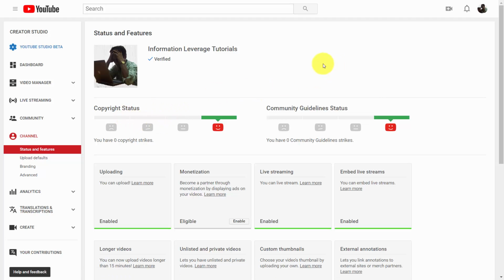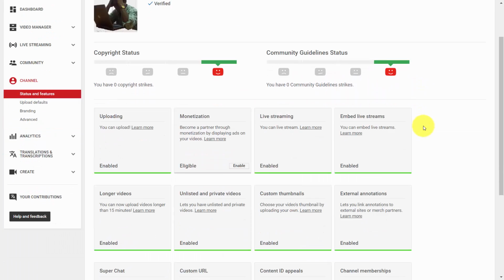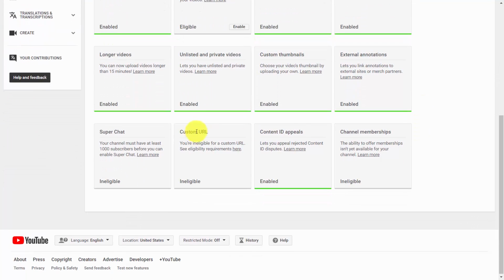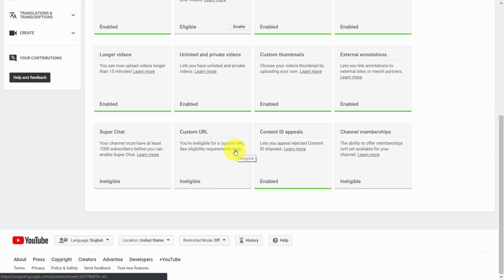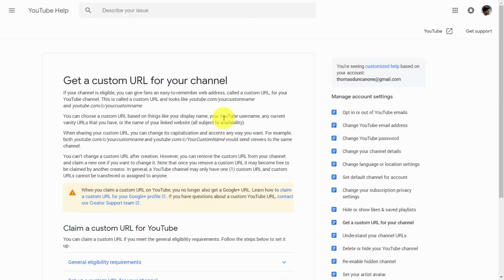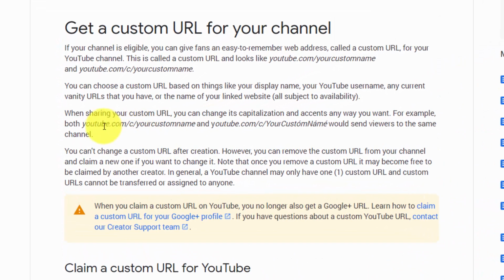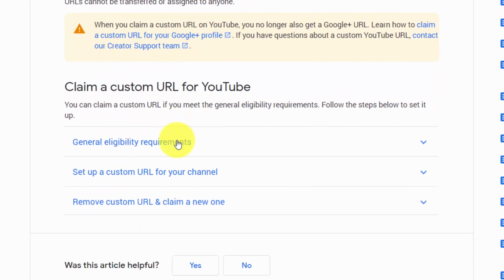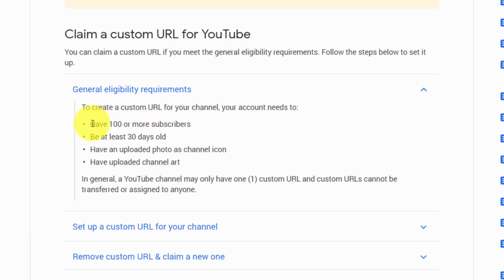Channel URL | "Mastering YouTube Live: Elevating Your Streaming Skills | part - 19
Learn how to create and customize your YouTube channel URL to make it more memorable and easier for your audience to find. Discover the step-by-step process for setting a custom URL that reflects your brand identity and enhances your channel's professionalism. Whether you're a content creator, business owner, or marketer, a custom channel URL is essential for effective branding and promoting your YouTube channel. Watch this tutorial to get your custom URL and boost your channel's visibility today!

create YouTube channel URL, customize YouTube URL, YouTube custom URL, set channel URL, YouTube branding, improve channel visibility, memorable YouTube URL, YouTube channel promotion.

YouTube channel URL, custom URL, YouTube branding, set channel URL, improve visibility, channel promotion, memorable URL, YouTube tutorial.